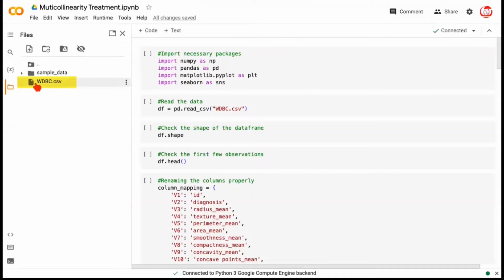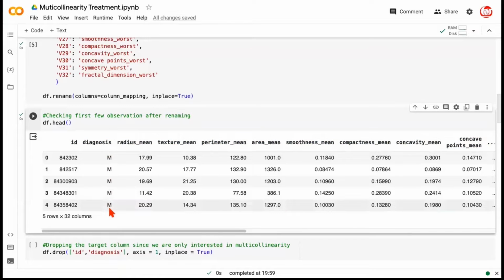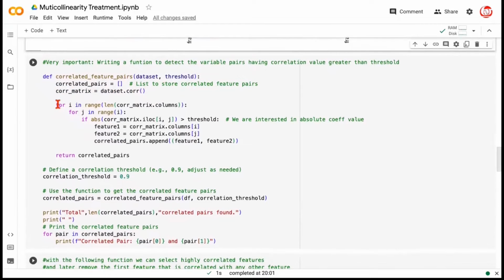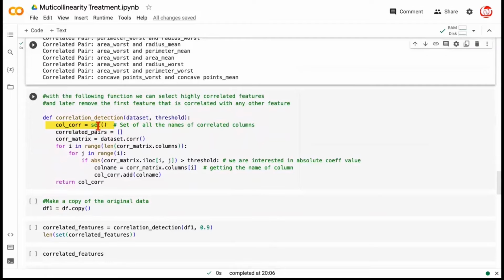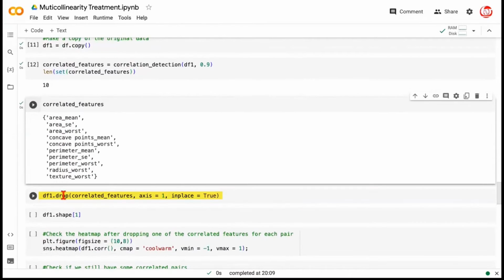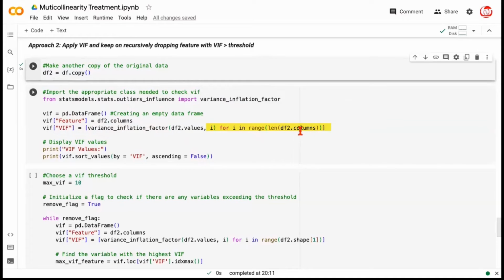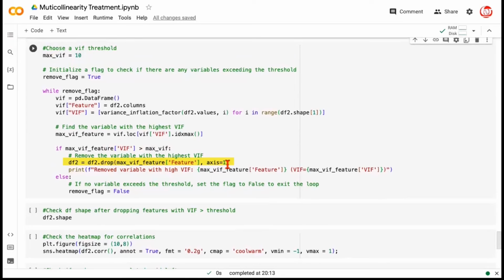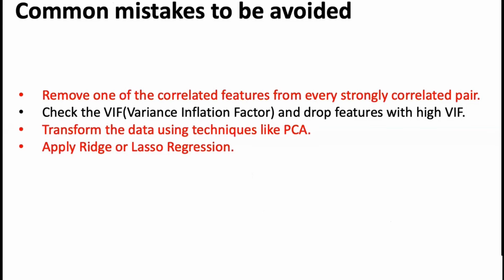Hands-on Multicollinearity Treatment | Variance Inflation Factor | Data Preprocessing in Python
Welcome to the next instalment of our Data Pre-processing series! In this practical, hands-on tutorial, we perform hands-on Multicollinearity treatment. If you missed our previous video covering theory and different approaches, you may refer the links provided.

In this video, we kick things off by introducing a real-world dataset that boasts 30+ features. But here's the twist: many of these features exhibit strong correlations, which can trouble our predictive models.

To address this issue effectively, we explore powerful Multicollinearity treatment approaches:

1) Feature Pruning based on Pearson's Correlation Coefficient:
We start by identifying pairs of highly correlated features using Pearson's correlation coefficient threshold. When two features are closely related, we make an informed decision to drop one of them, ensuring our dataset remains lean and mean. This method optimizes model performance and interpretability.

2) Recursive Feature Elimination with Variance Inflation Factor (VIF):
The second approach is a more advanced technique. We demonstrate how to apply VIF smartly using a while loop. This iterative process allows us to systematically eliminate features with high VIF, effectively mitigating multicollinearity. By doing so, we improve the stability and reliability of our models.

Finally, we compare the two approaches, highlighting the advantages and potential trade-offs of each. Understanding when to use Pearson's correlation threshold and when to employ VIF-based recursive elimination is crucial for tackling multicollinearity.

Happy Learning!